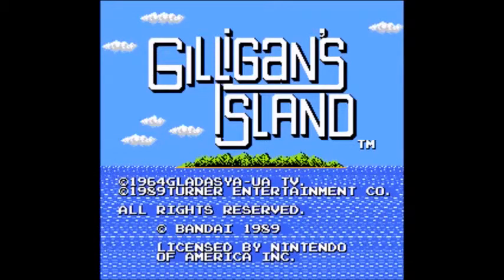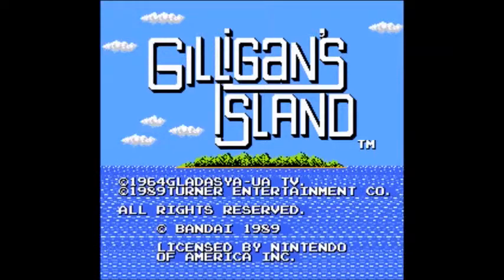365 Days Of The Nes - 194 The Adventures Of Gilligan's Island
Who knew that Gilligan's Island was popular enough to not only spawn a Nintendo game, but one from Bandi, and one this long after the show went into reruns.